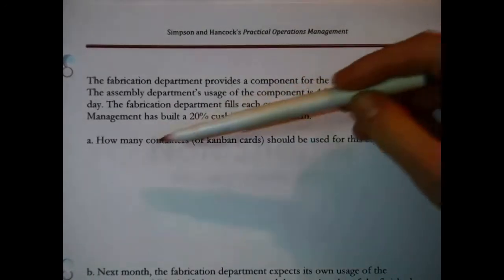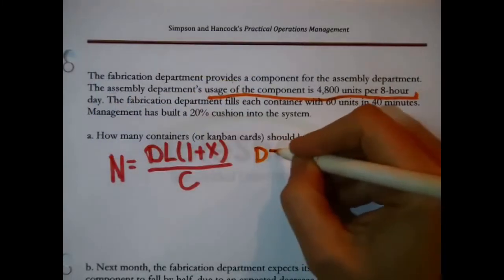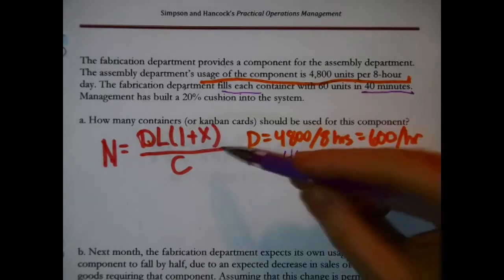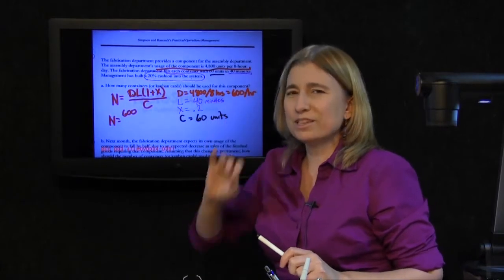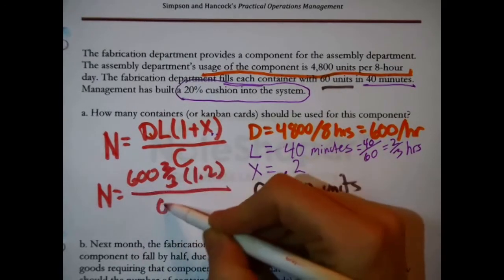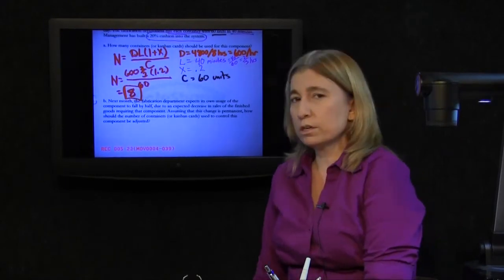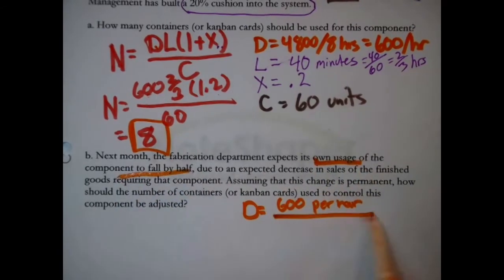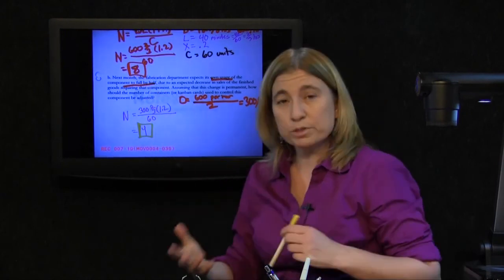Practical Operations Management, Ch 12, Lean Operations, Scenario #26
Download the Note Frame from noteshaper.com Practical Operations Management 2nd Edition, Chapter 12, Lean Operations, Scenario #26.